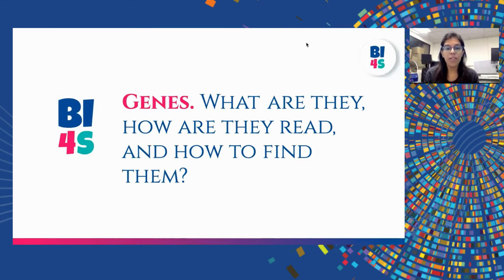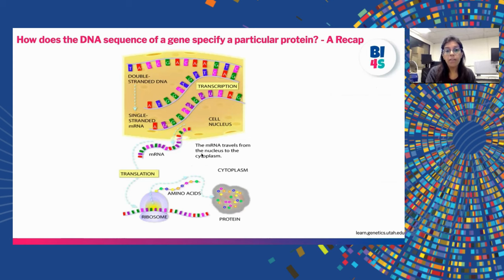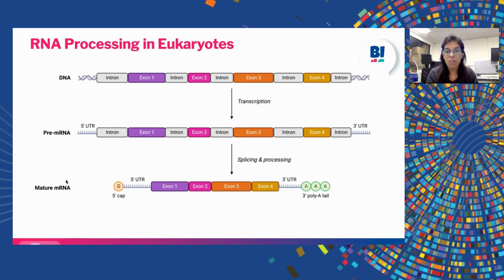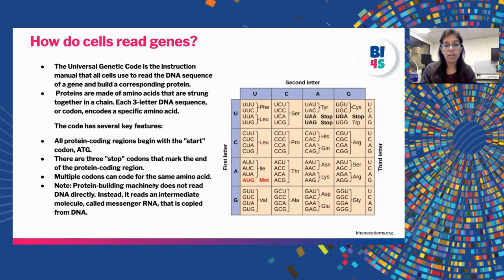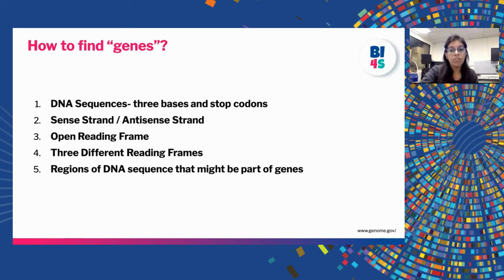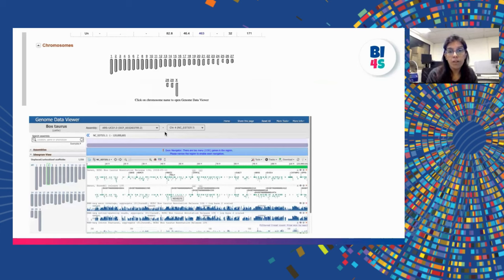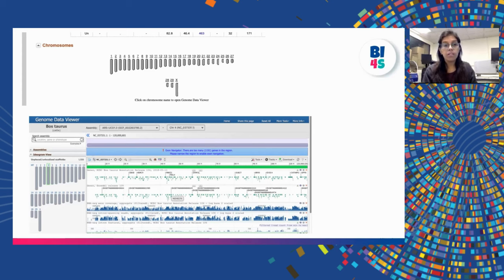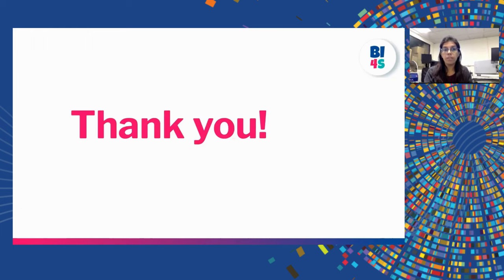Genes. What are they , how are they read and how to find them | Ms Arushi Batra